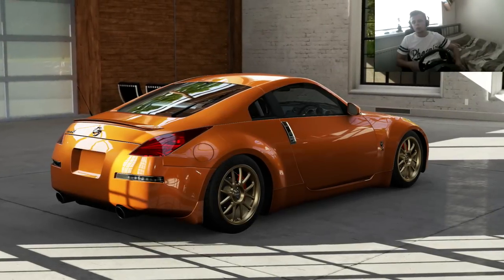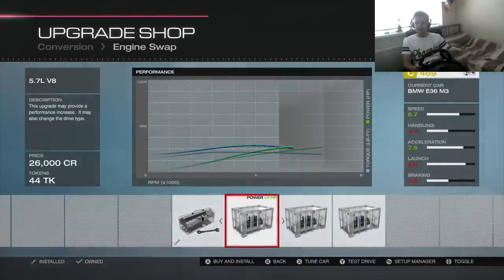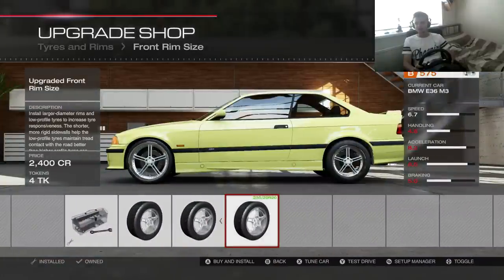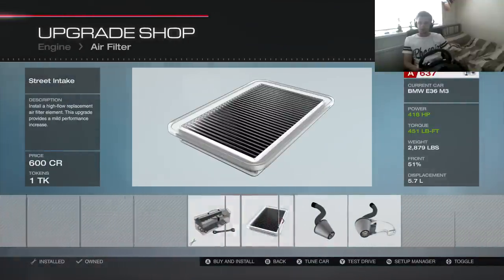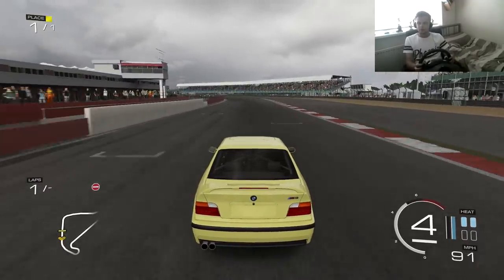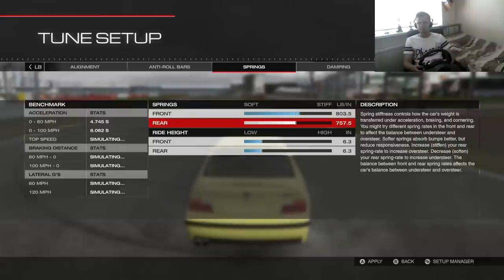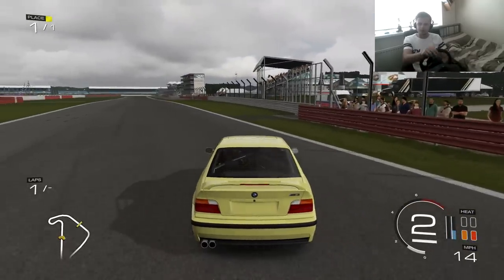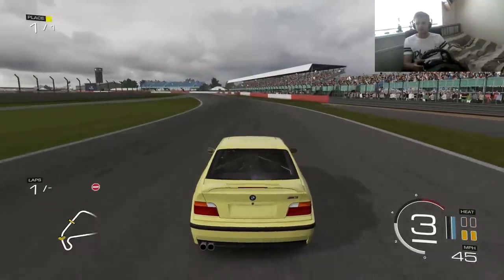Forza 5 Drift Tune - Thrustmaster Tx Wheel 900' - #2 - BMW E36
Better synced this time ;)

Steam: kevintoll
Skype: kev-xxxx

Xbox One.

Computer Specs:
16GB RAM
2TB Harddrive
Windows 7